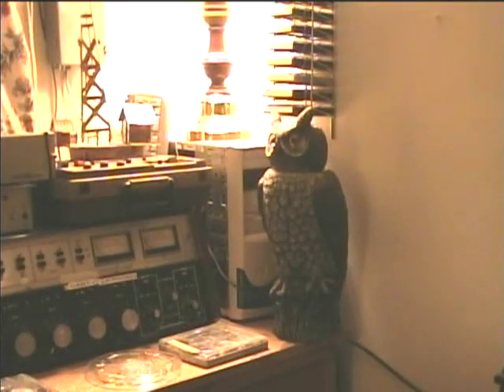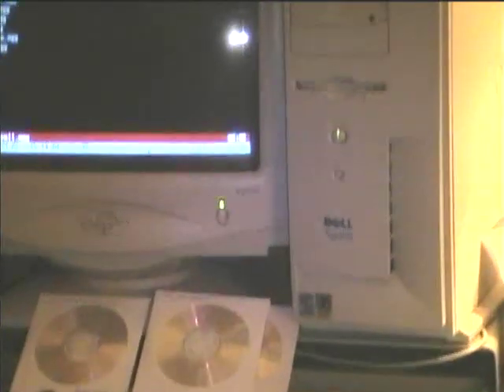Automatic time and temperature announcement and music system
This is a computerized system which provides audio programming for me at home. It uses 5 thrift-store salvaged computers running Slackware Linux in different rooms of the house, all networked through NFS.
The time and temperature system automatically uses lynx every hour to get National Weather Service data and then uses grep to extract the text string for the temperature. For the time, NTP is used to keep the time synced to greenwich mean time.
Then, the flite text-to-speech program converts the time and temperature data to speech which is saved in a wav file and then is inserted into the audio playlist of music. The Cmus command line music player is used to play back ogg files transcribed from phonograph records.